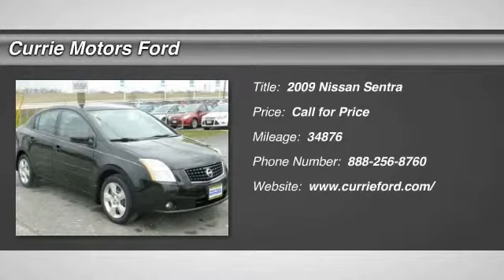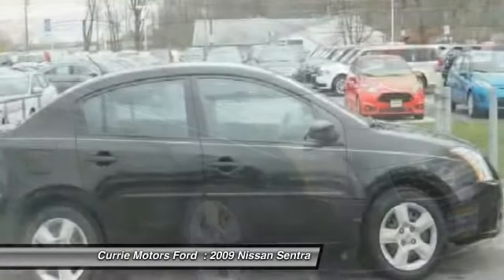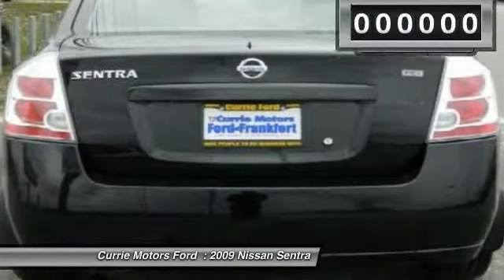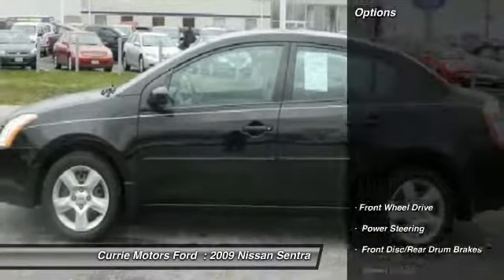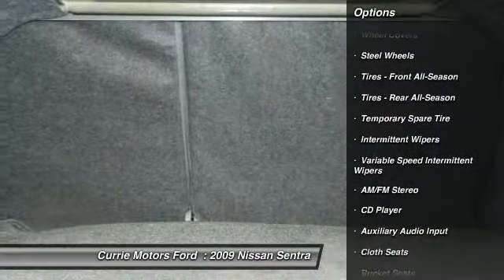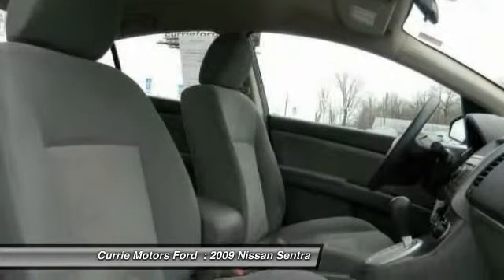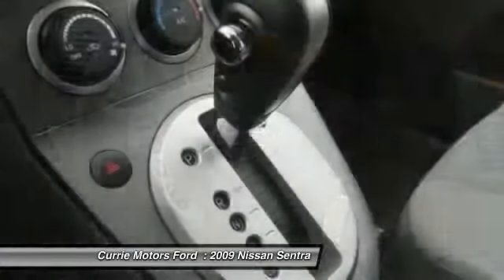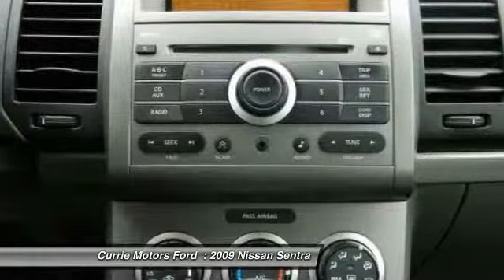2009 Nissan Sentra Frankfort IL 36127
2009 Nissan Sentra

You'll love this 2009 Nissan Sentra. This is a car you'll want to take home. With 34876 miles, it features Automatic transmission and an exterior color of Black. Call and get in touch with Currie Motors Ford directly, and be the first to open the car door today!